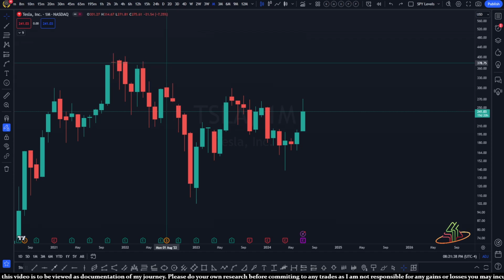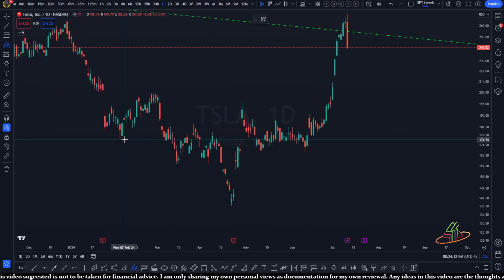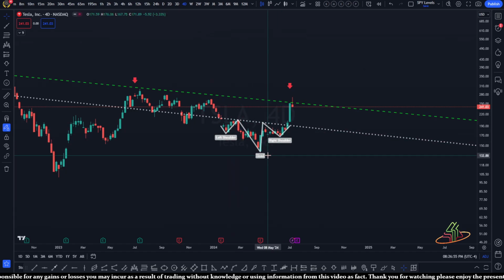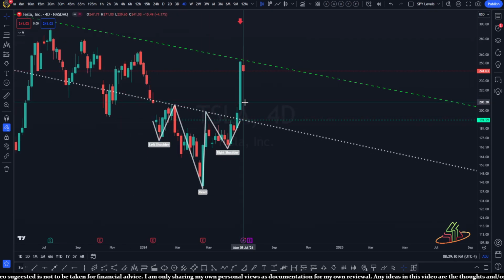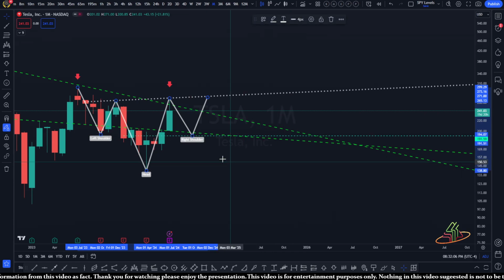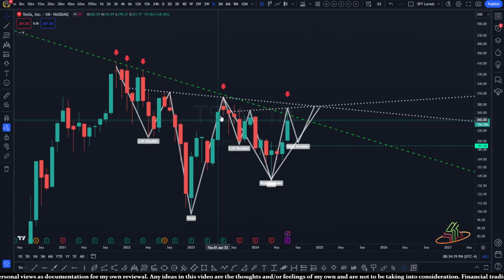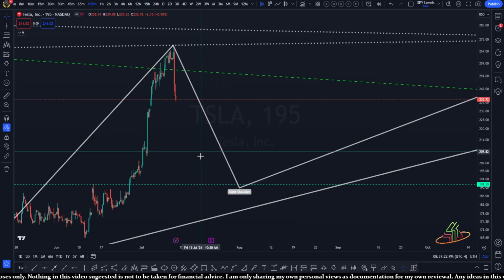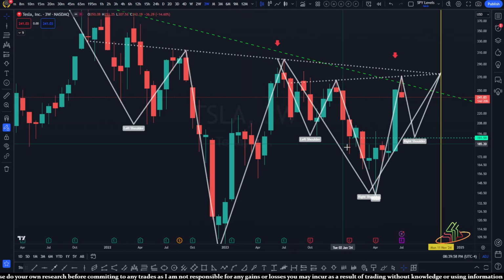Down Goes TSLA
Let's take a look at TSLA and where we go from here after this huge rejection from the ATH downtrend line. If you are new to trading and investing, please use one of my broker links to sign up for the broker of your choice and we will both be awarded with some stocks to help build our portfolios.